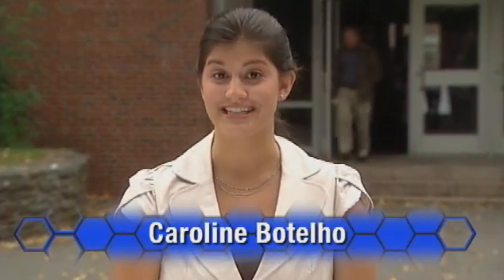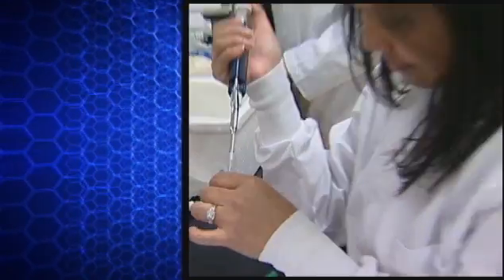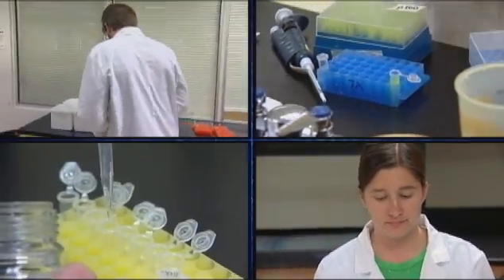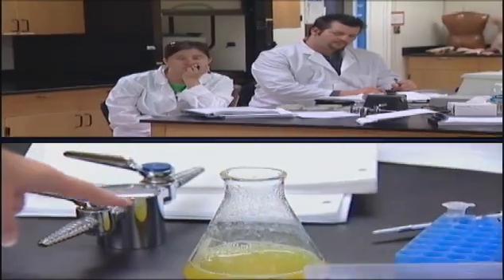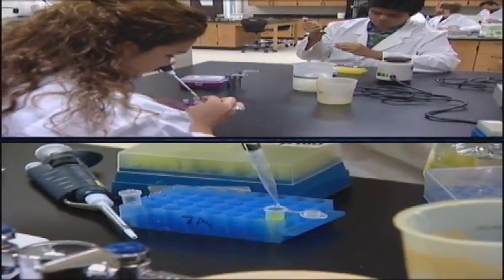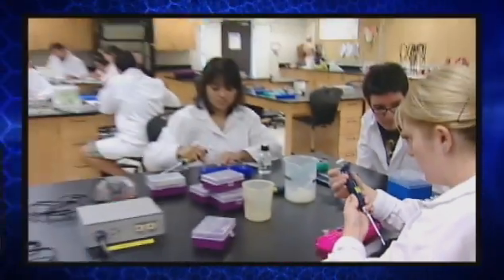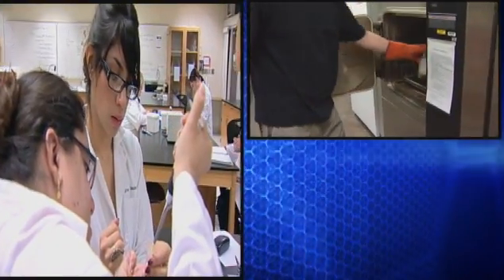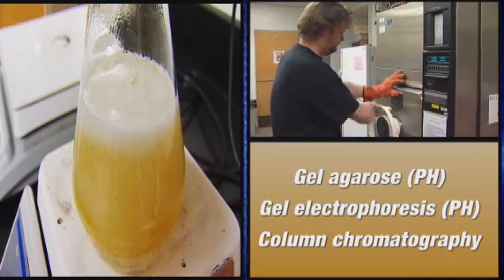Unraveling the Mysteries of DNA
In this segment, we visit a biotechnology program where students are gaining lab skills, sequencing DNA, and positioning themselves for a great career in biotech. From ATETV Episode 31. ATETV is a web-based video series and interactive network designed to connect students and professionals with careers in advanced technology. Our video series highlights ATE success stories from community colleges and ATE programs nationwide. CONNECT WITH ATETV: YouTube Channel Facebook Twitter iTunes